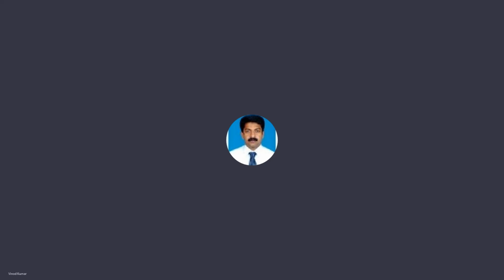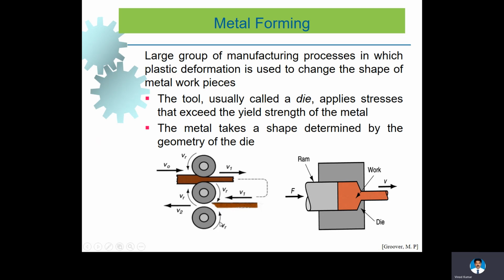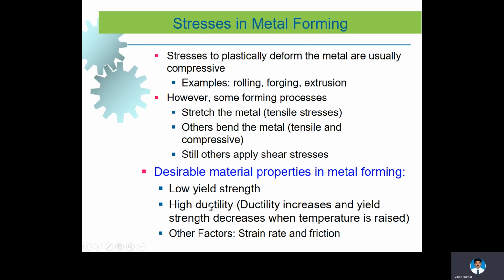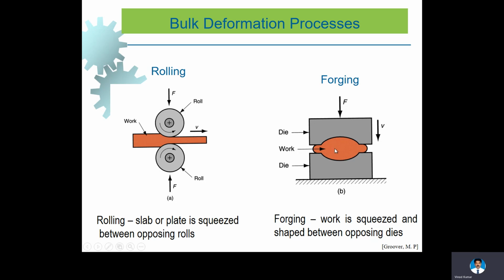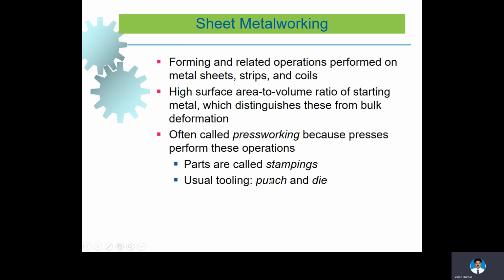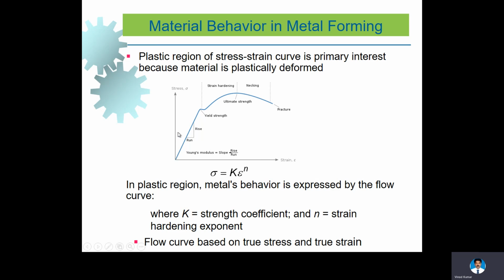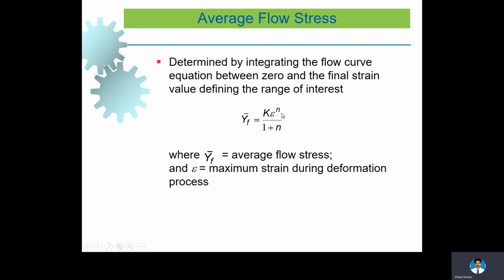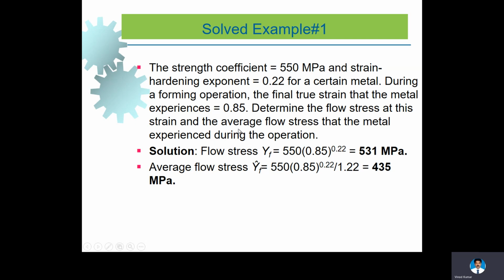07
Week 4-Video-Fundamentals of Metal Casting-MECH2118-Part#1.mp4